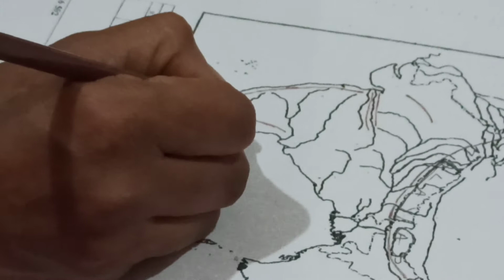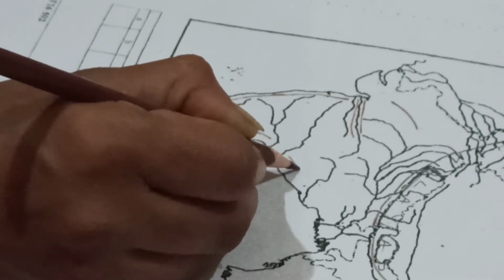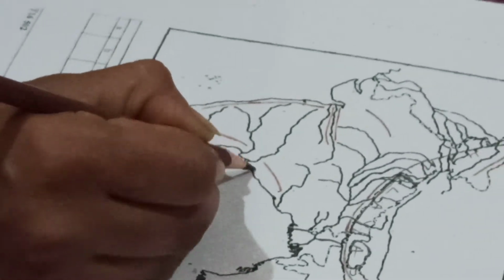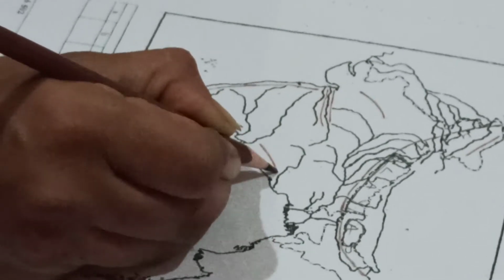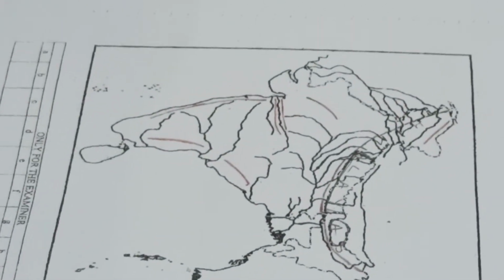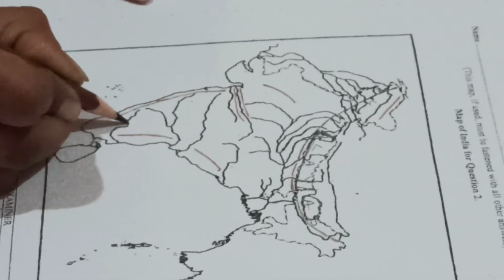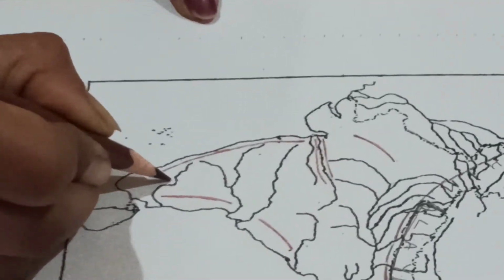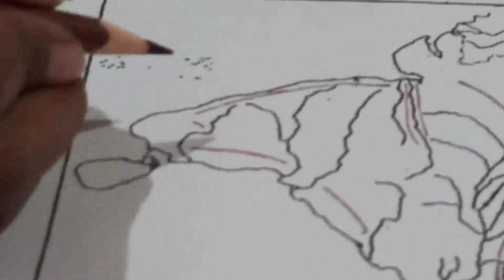India map marking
Mountains